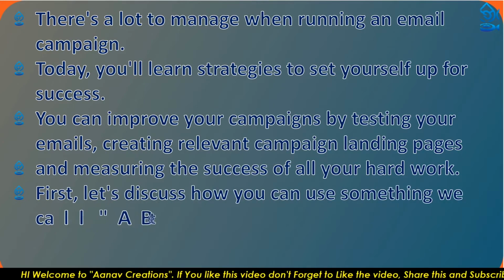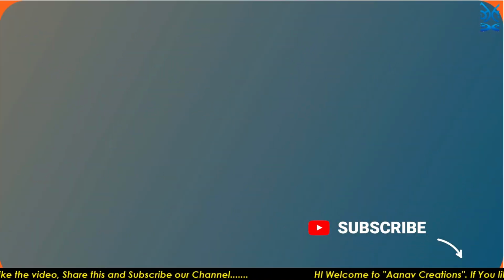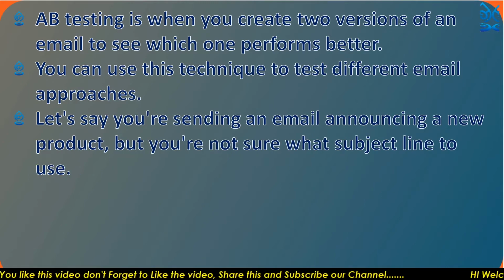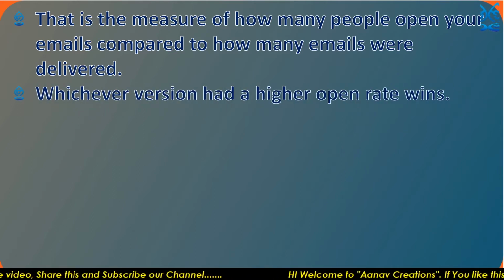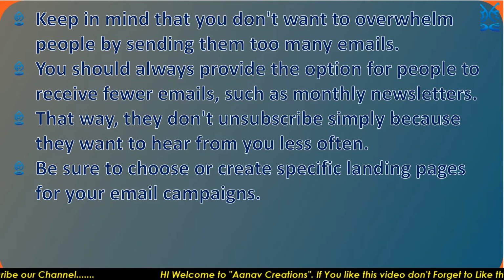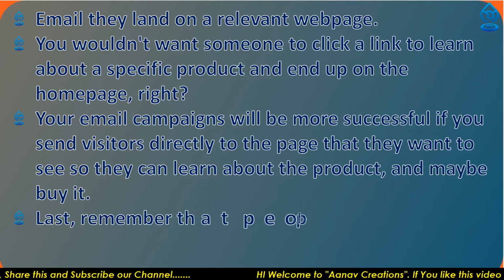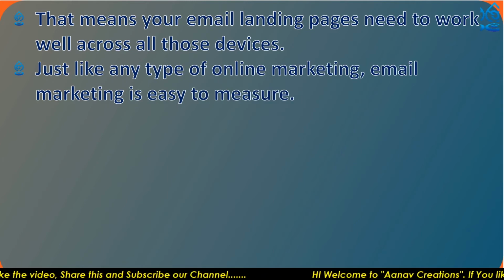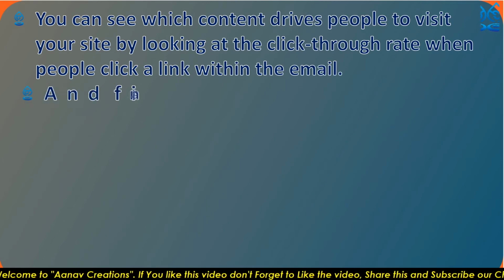Managing successful email campaigns | Email campaign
In this video We will Teach you about How To Do Managing Successful Email Campaigns | Email campaign Successful kaise Bnaye | aanav
With the help of this video you can easily learn the marketing of email campaigns and to have a successful business growth

HI I am Ankit Singla, Digital Mentor  for blogging startup digital marketing Online Digital Marketing. We will guide you learn digital marketing Complete Digital marketing Programs and Stategies. We are also Providing Computer Basics, Adobe Illustrator, premier pro, MS office Learning Classes, Stock Photography in Pure Hindi to understand all indians across the world. PLease comment us for any kind of queries.

mailchimp,
online marketing,
reverb nation,
marketing campaign,
marketing 360,
digital marketing pla,
digital marketing tutorial,
digital marketing,
marketing 101,
marketing plan,
marketing strategies for small business,
marketing strategies,
digital marketing tutorial for beginners,
360,
how to create successful,
email marketing video,
email marketing tips,
successful marketing cam,
successful email campaig,
create successful email,
successful email marketin,
email reporting, email design,
audience,
associations,
strategy,
informz,
mailchimp (business operation),
emailmarketing,
email for musicians,
email for bands,
fans,
bands,
digital marketing strategy,
marketing your band,
reverbnation,
best practices